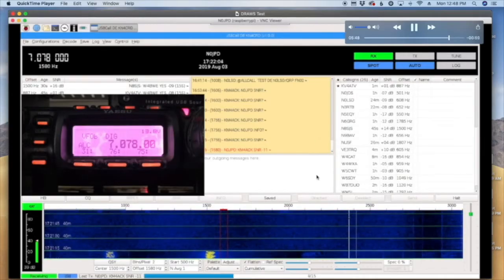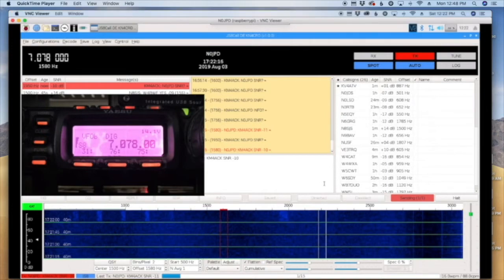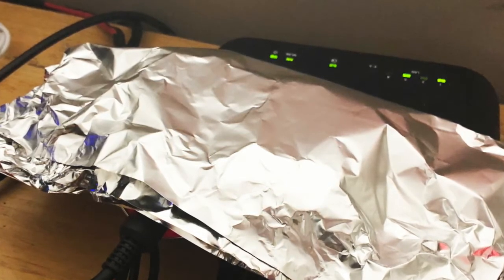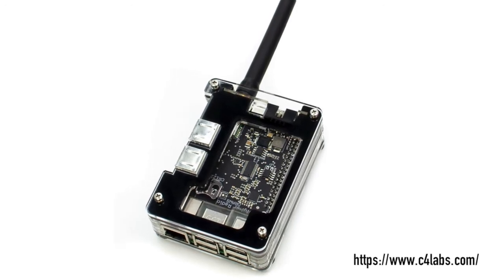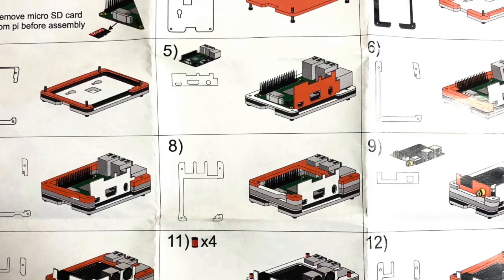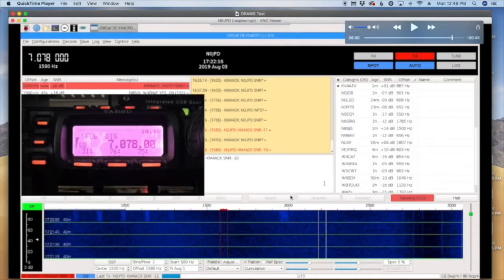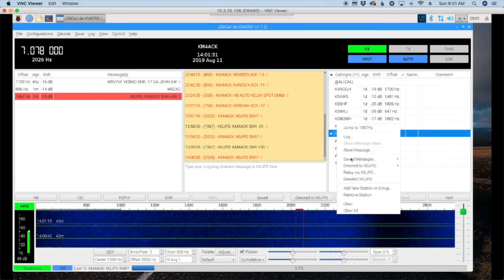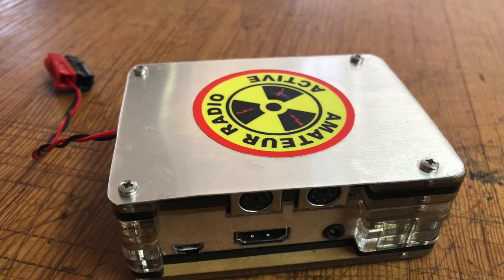DRAWS Case & Coupon Code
DRAWS case that rejects RFI. Take a look at the case I picked up for the DRAWS hat and the VERY simple mod I did to reject the RFI from getting into my ham radio / DRAWS setup. Also in the video is a coupon code from C4LAbs. This is a great case from a fantastic company to use with your DRAWS hat in your amateur radio setup. A huge thanks to the guys at C4Labs for the coupon code!

Metal used for Mod